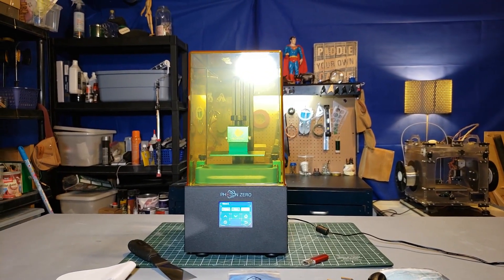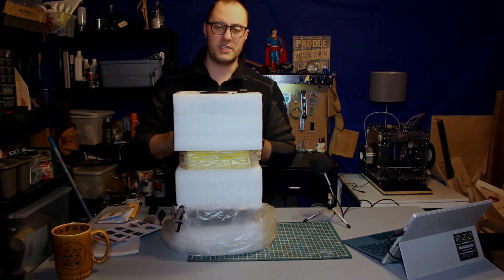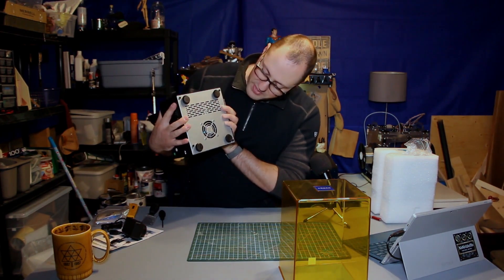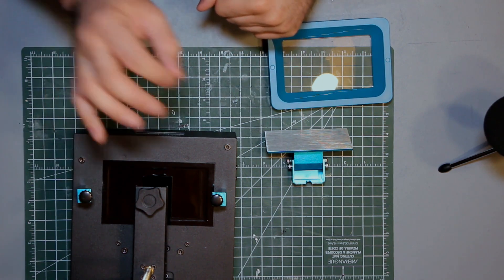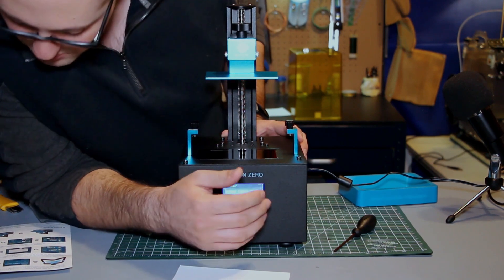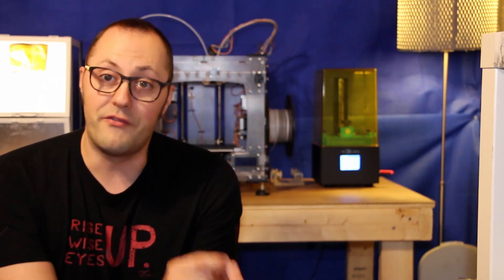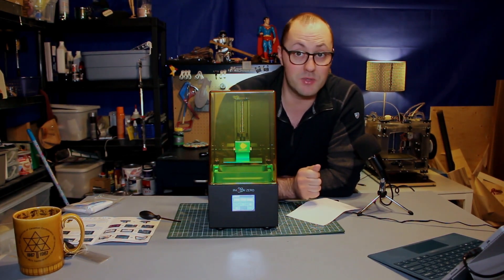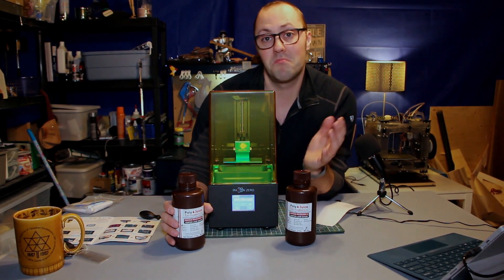Anycubic Photon Zero 3D Printer Unboxing and Setup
Early in 2021 I got myself a resin 3D printer - but it's one I hardly see anyone talking about. The Anycubic Photon Zero cost only $159 Canadian dollars, and the Photon is one of the most common printers around. So in the first part of this 3-part "getting started with resin" series, I go through the out of box experience, set up the printer, and flag some trouble spots.

Love Make Share is supported by Alternative Hosting, a web services company.

Boom Boom Shhh and Back in Beats by Anttis Instrumentals